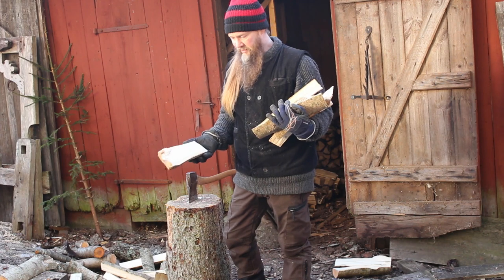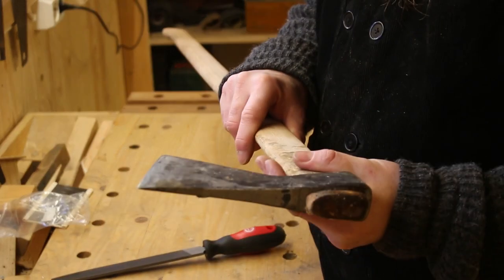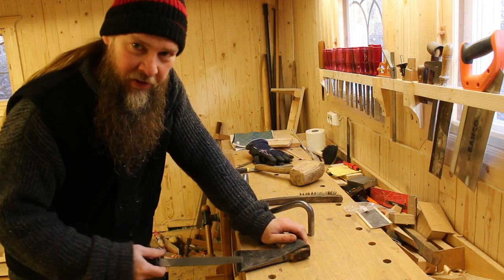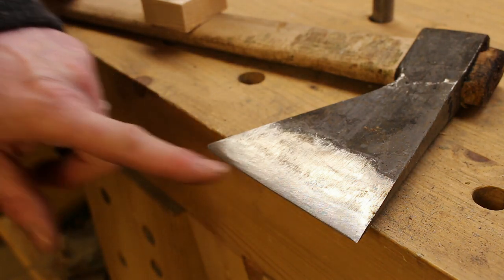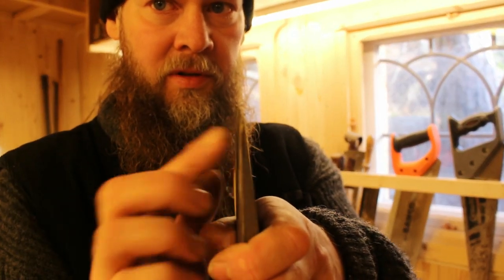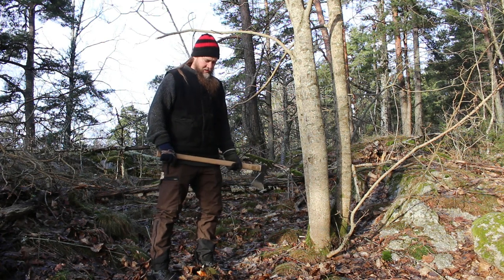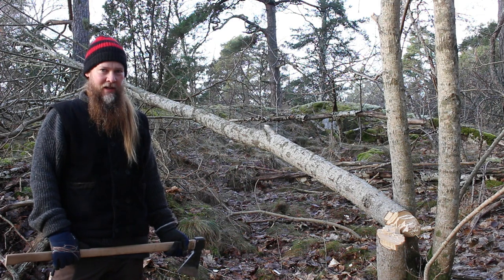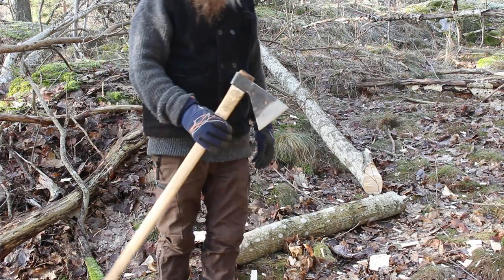Rinaldi Axe edge profile. Upgrade an axe by adjusting the edge with file. Make the axe cut better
In my second video of the Rinaldi Calabria axe, I change the edge profile by filing the cheeks to a flatter shape. I use a medium coarse file, after that an axe puck, which is a double sided sharpening stone.
When the axe is finished and sharpened, although I could have spent a lot more time on it, I take it out and try it on another small tree, to compare the result from my last attempt of using it for felling and bucking lumber.